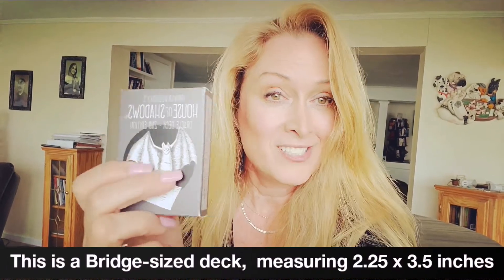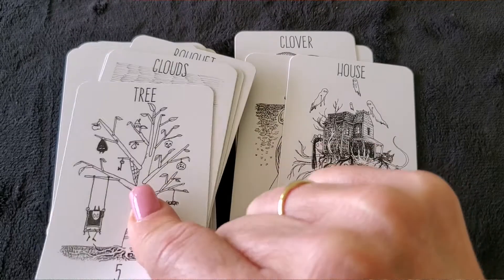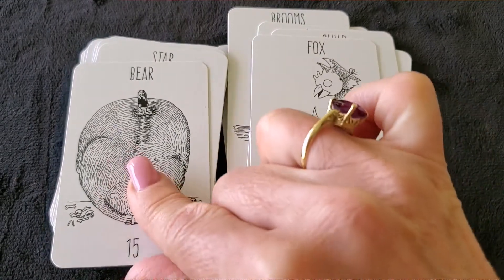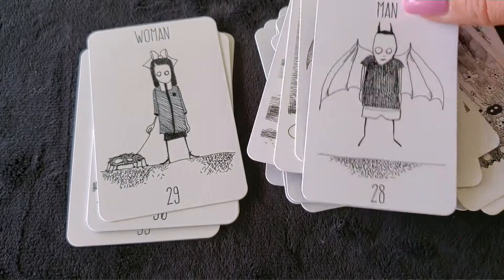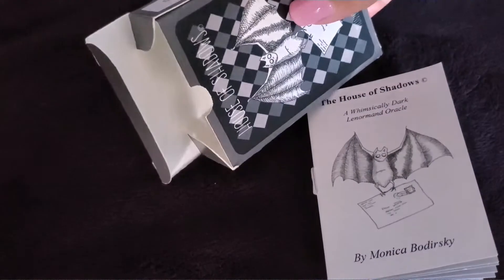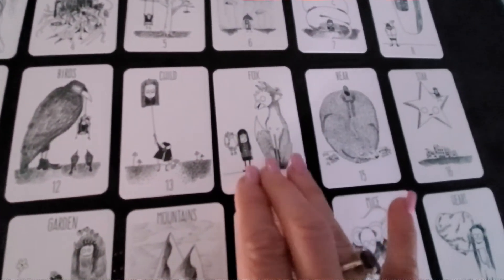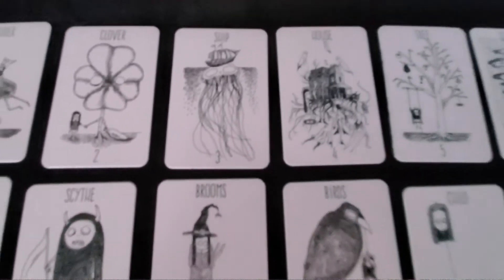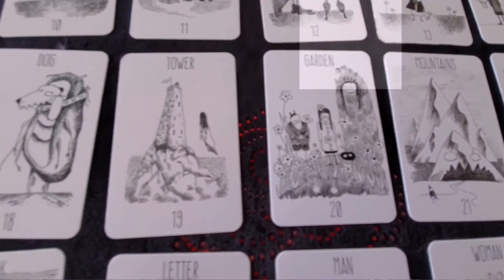House of Shadows Lenormand Oracle Deck Review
This is a review of a whimsical Lenormand deck created by artist Monica Bodirsky. Charming characters set the mood for your readings.